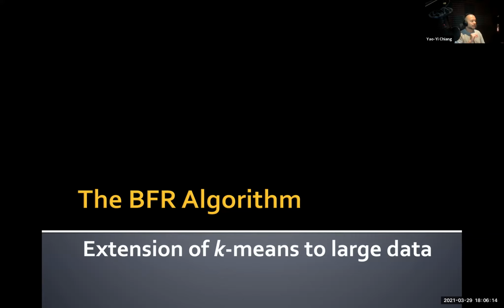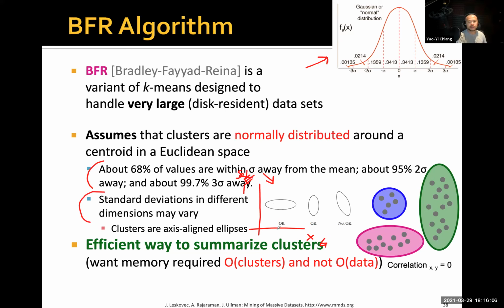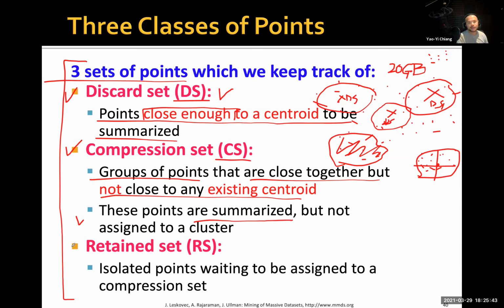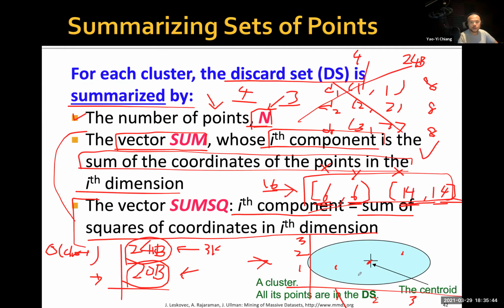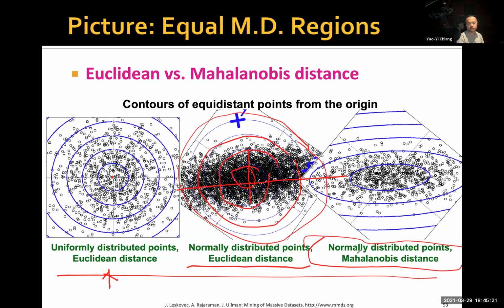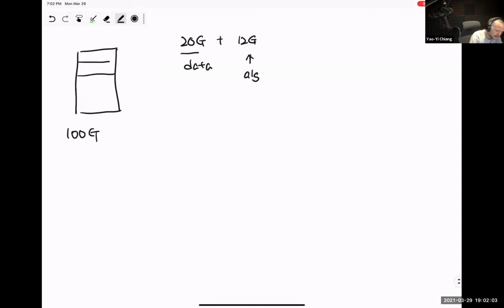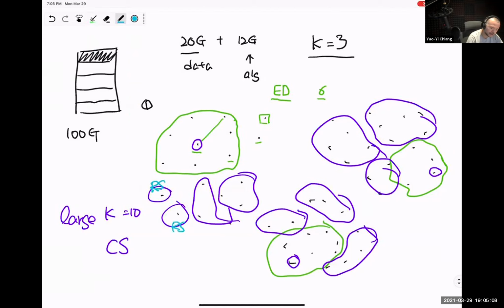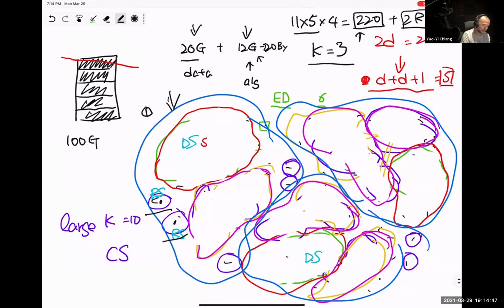2021Spring_DSCI553_ 03 29